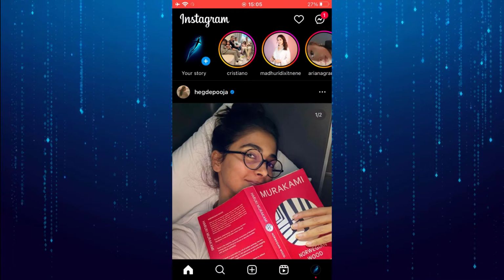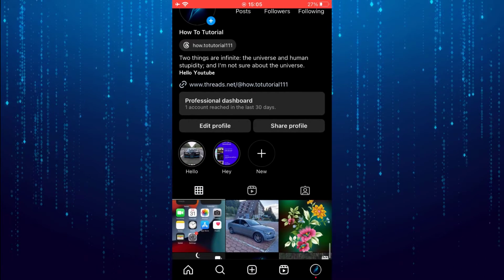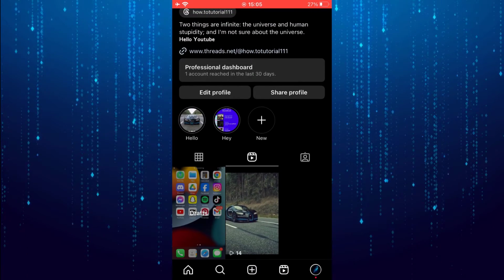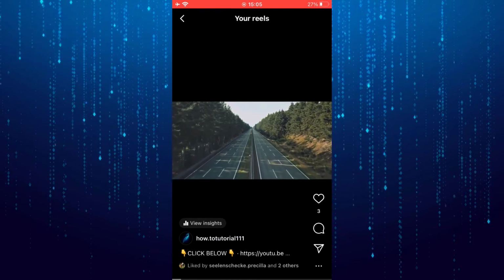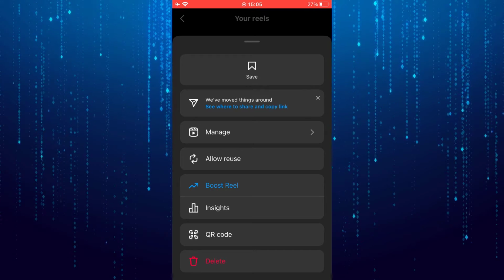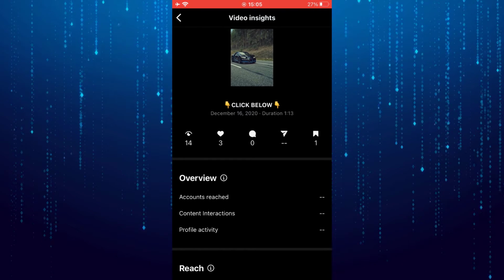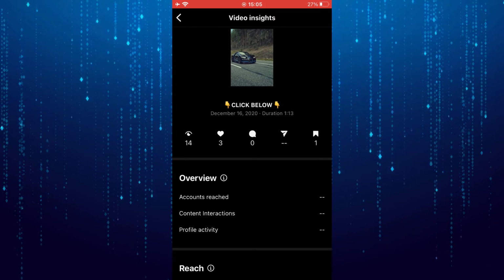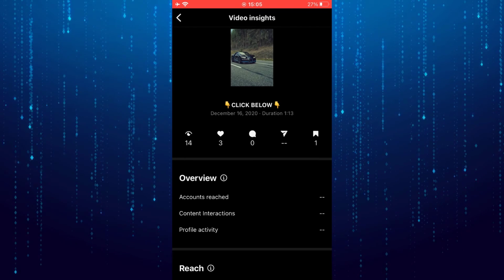How To See Who Shared Your Instagram Reels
In this tutorial I will show you how to see who shared your Instagram reel.